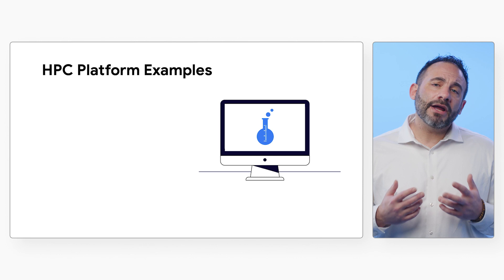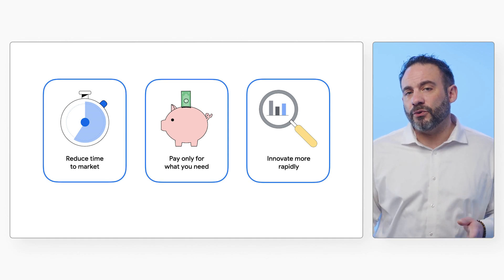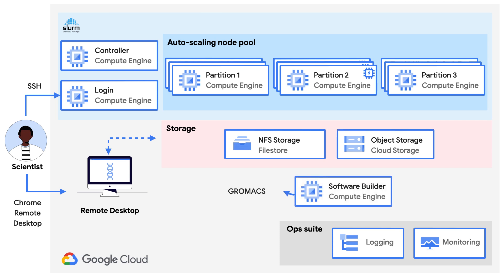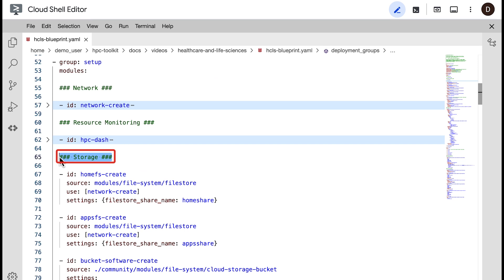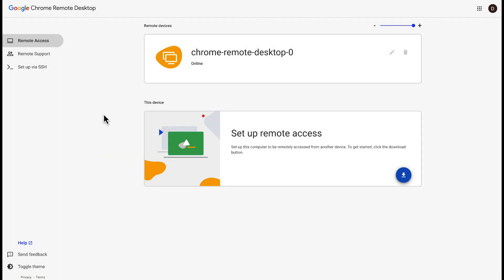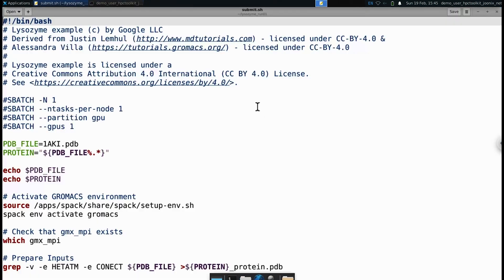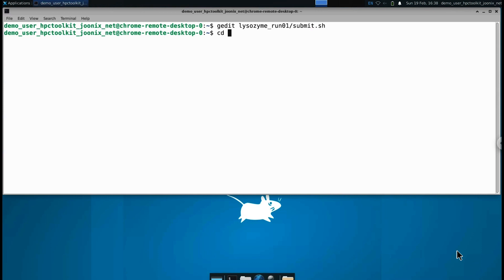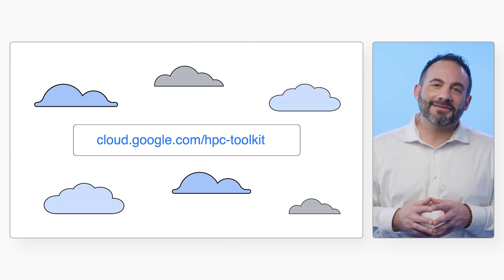Cluster Toolkit for Healthcare & Life Sciences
Did you know Google Cloud can help gain new insights into disease and discover drugs and therapies to improve patients’ lives? Google Cloud’s flexible and scalable high-performance computing for life sciences solutions is ready to help you innovate. Watch along and learn how to deploy the Healthcare and Life Science Blueprint.

Chapters:
0:00 - Intro
0:27 - Cloud High Performance Computing examples
1:28 - What is Cluster Toolkit?
2:09 - Cluster architecture overview
3:09 - Demo: Deploying the cluster with the Cluster Toolkit
4:29 - Demo: running a healthcare & life science simulation
6:51 - Wrap up